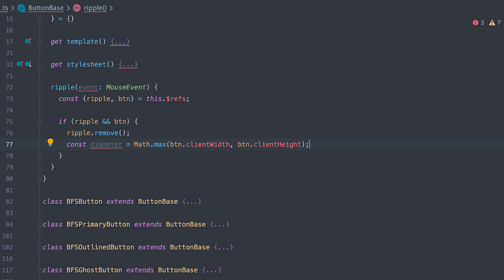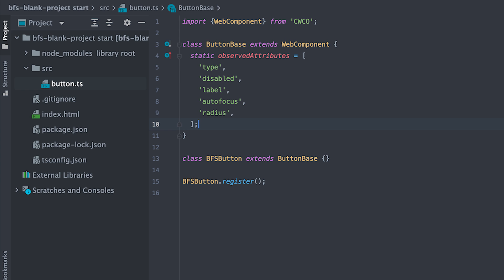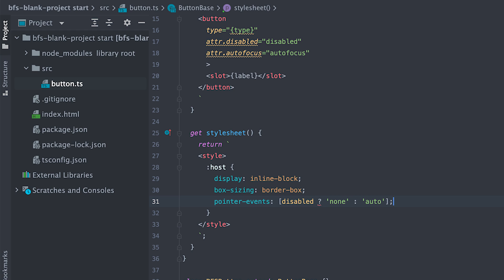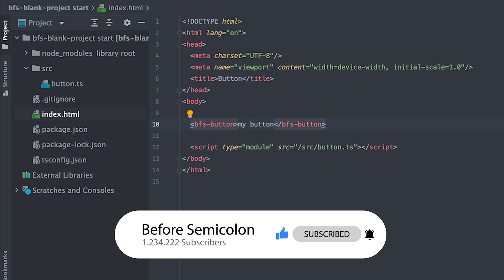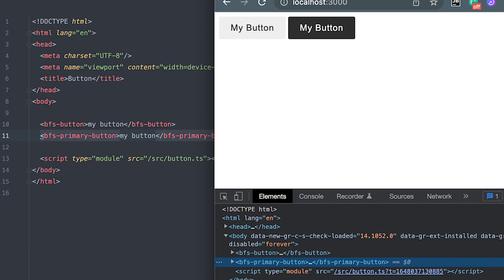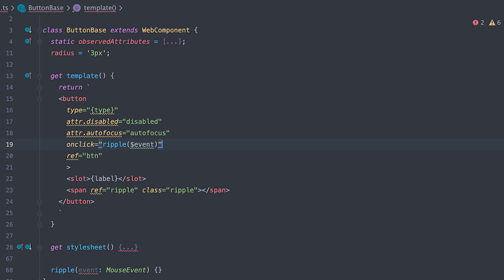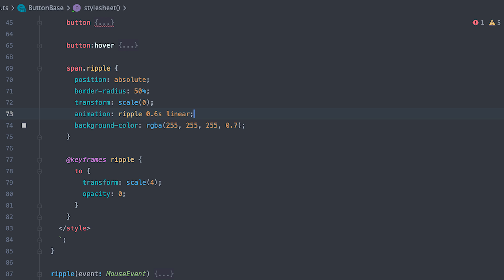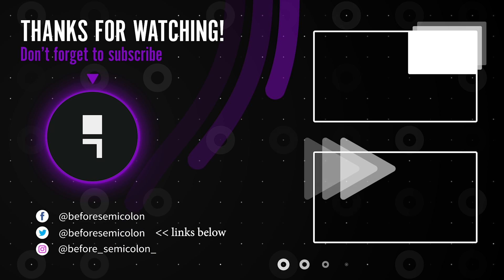Ripple Button Web Component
Learn how to create customizable ripple web component buttons and how to use inheritance to extend buttons into any other type.